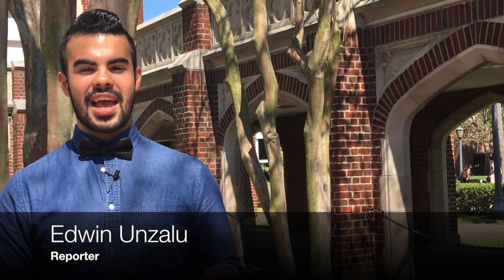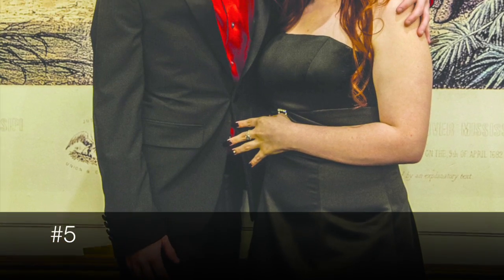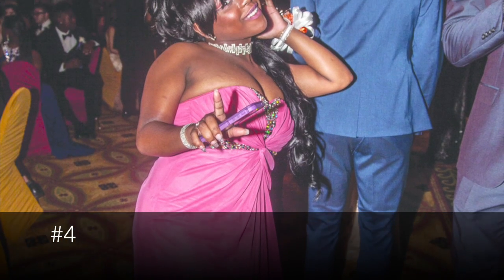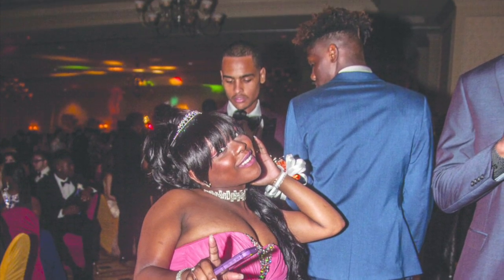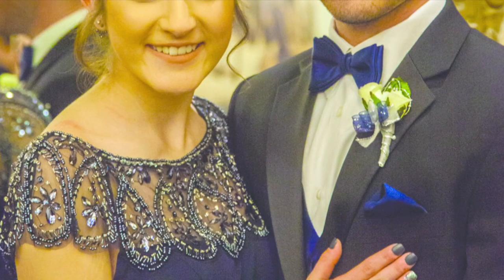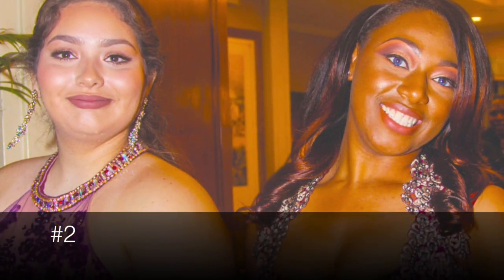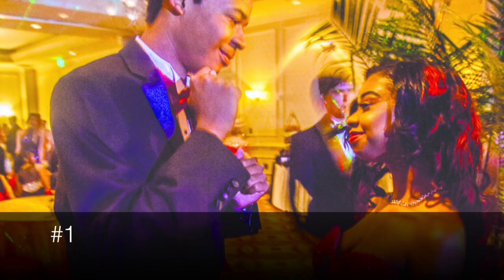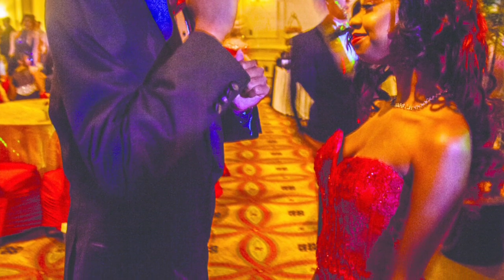Prom 2017: Chalmette High School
Loyola Student News Service picks its favorite looks from Chalmette High School, Prom 2017